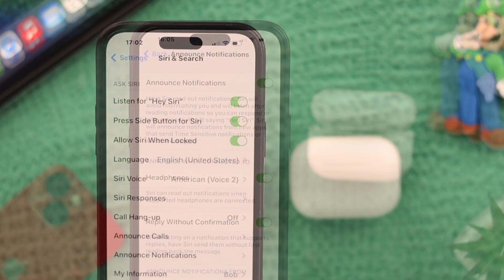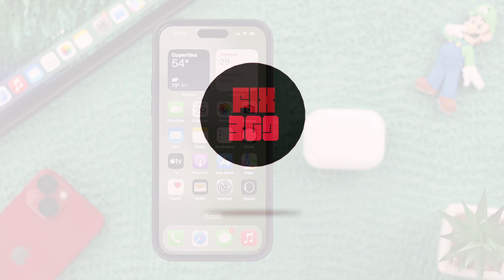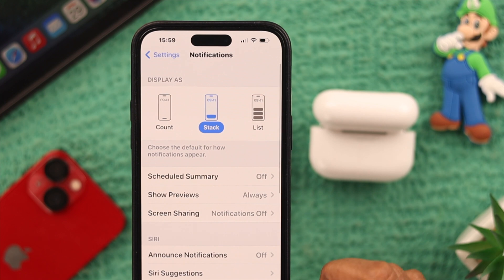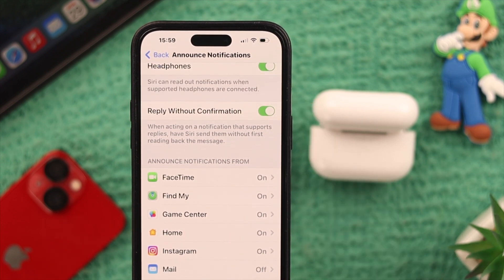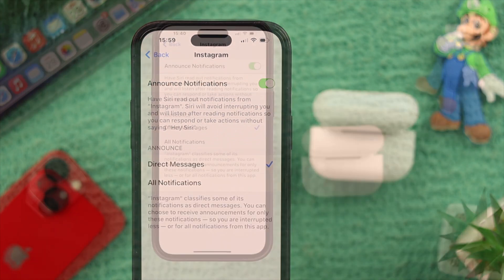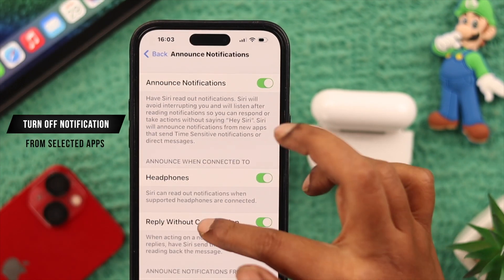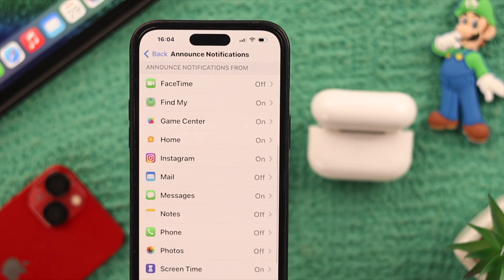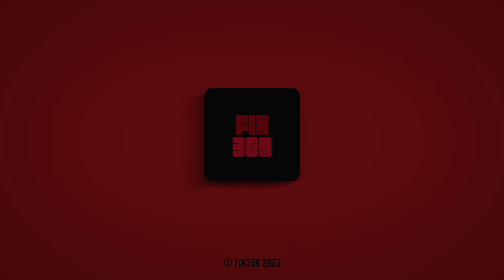AirPods Pro 2: How to Turn Off Siri Notifications! [Enable/Disable]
Do you want to stop SIRI from reading your messages out loud through your AirPods Pro 2 when you receive a new notification? As it can be a privacy risk but on the other hand enabling SIRI notification announcements can be pretty useful while driving or using your iPhone in hands-free mode.

Follow these simple and swift processes to Turn ON SIRI notification announcements for AirPods Pro 2 and also turn it off when not in use.

0:00 SIRI Notification Announcements
0:16 Enable SIRI Notification announcement on AirPods
1:06 Disable Siri Notification announcement on AirPods